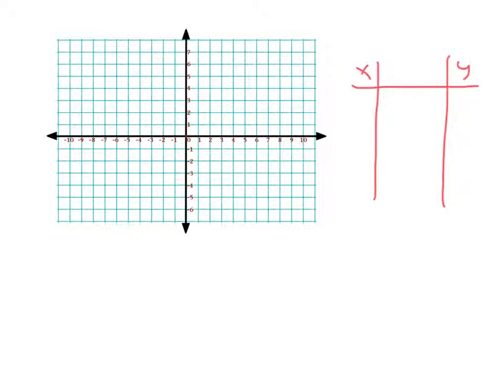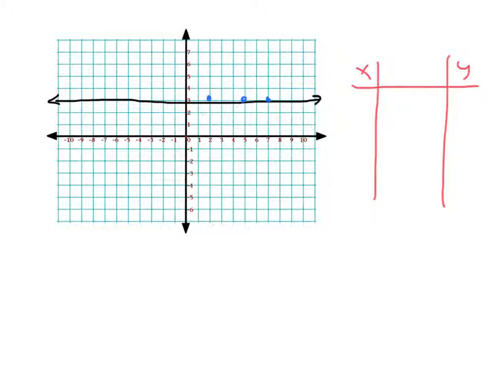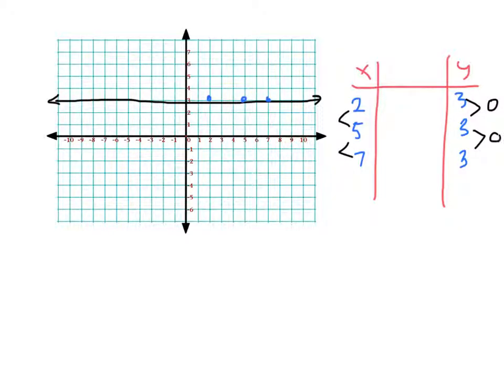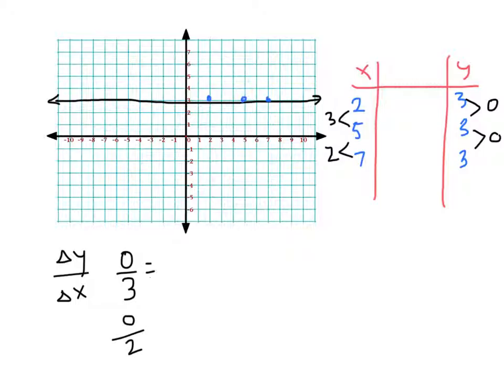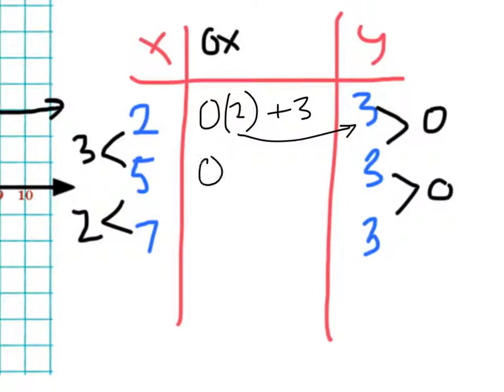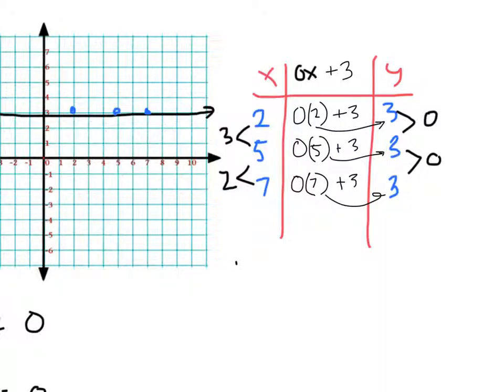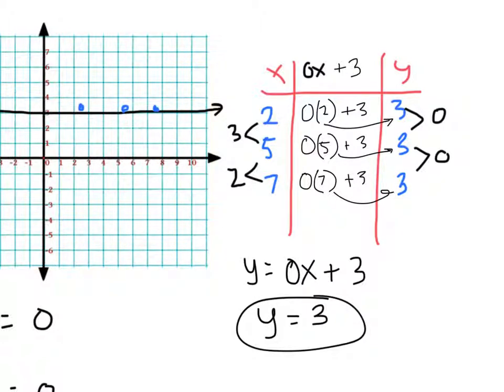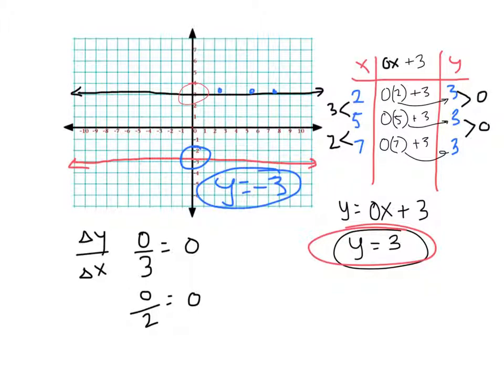Equations for Horizontal Lines